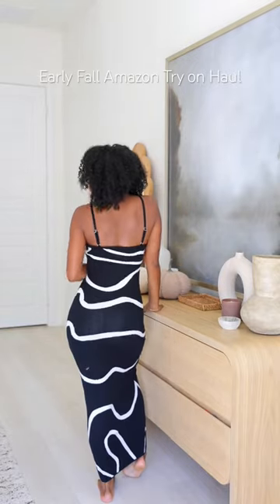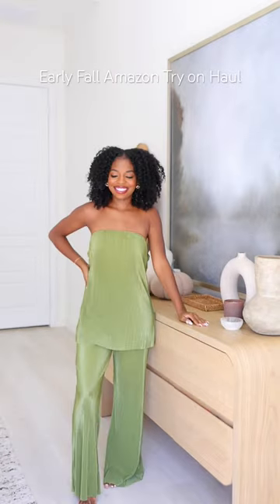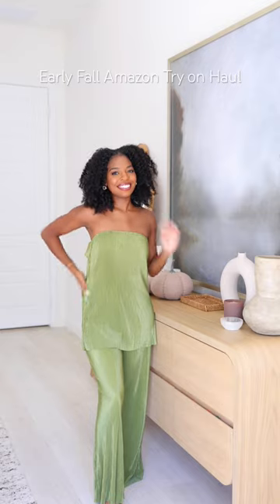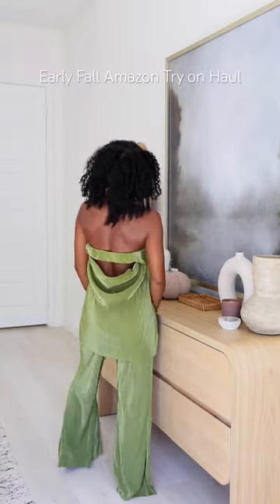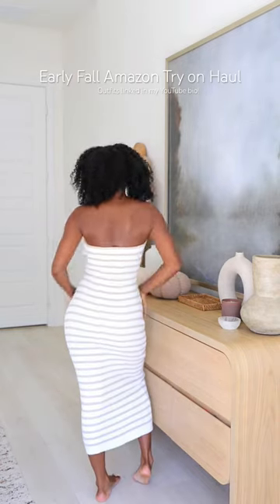Early Fall Amazon Fashion Must Haves!